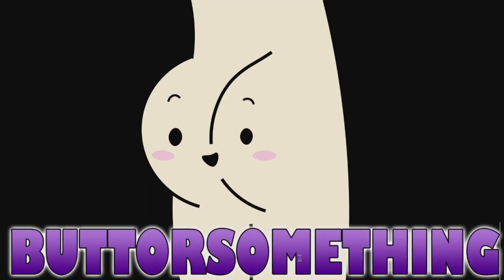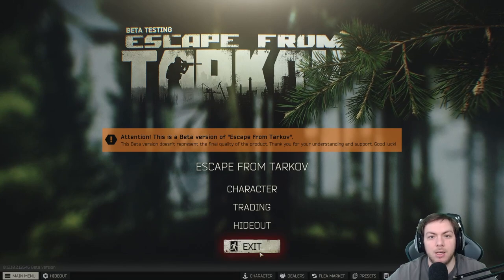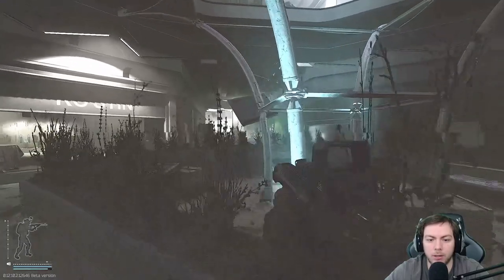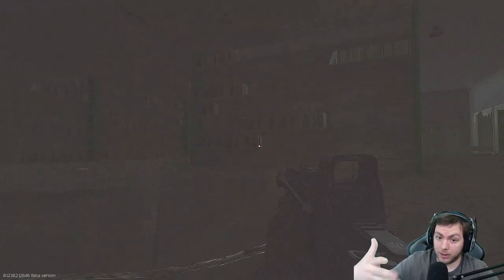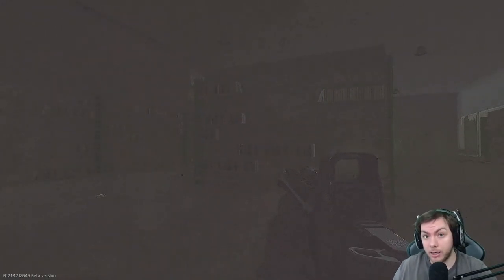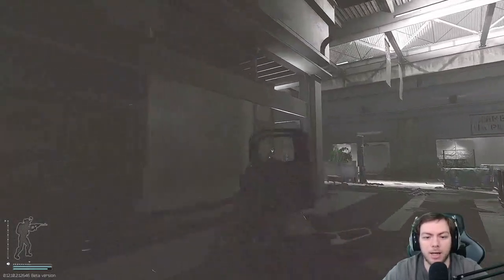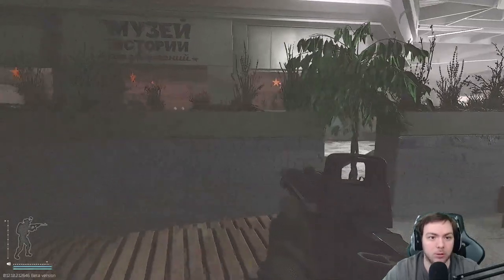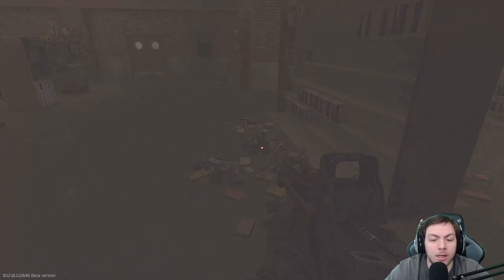THE KEY TO SUCCESS - ESCAPE FROM TARKOV QUEST GUIDE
This video is a quest guide for the key to success in escape from tarkov will show you the locations of the books you need to complete the key to to success in escape from tarkov. The key to success is a quest given to you by ragman and needs to be completed on interchange

Tiwtch.tv/buttorsomething